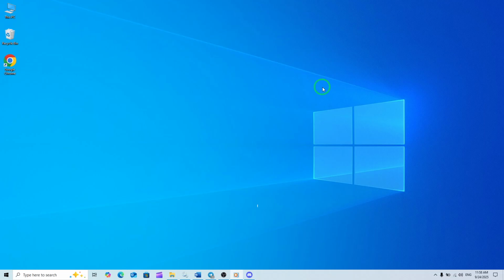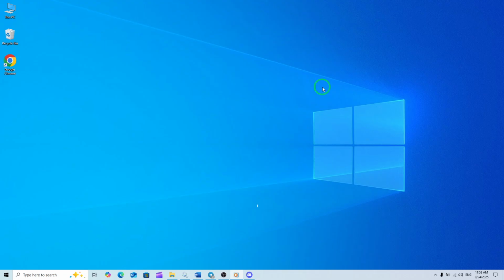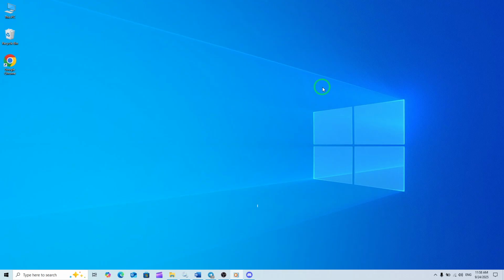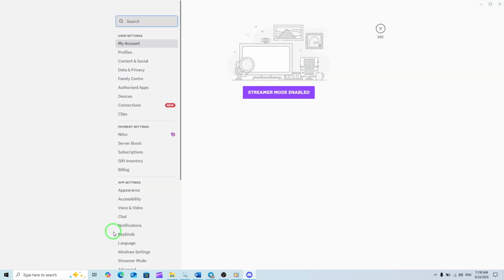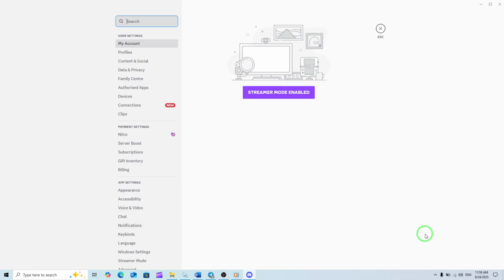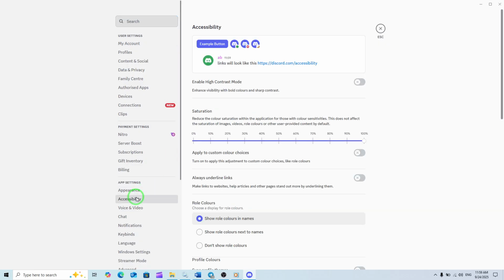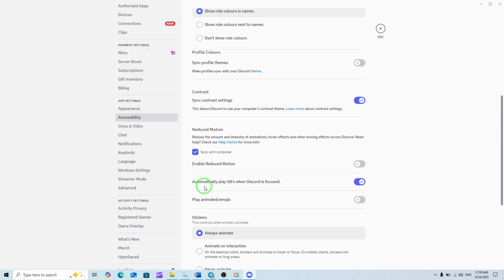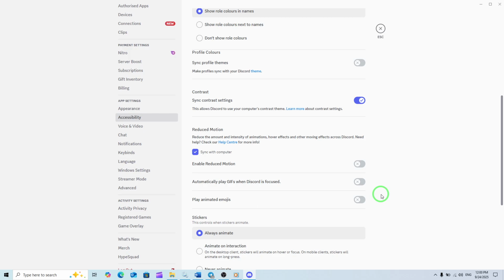How To Disable Play Animated GIFs On Discord App On PC (New Update)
Learn how to disable animated GIFs in the Discord app on PC with the latest update. This quick guide will help you stop GIFs from auto-playing so you can browse Discord distraction-free.

Steps:

1. Open Discord app

2. Click on the gear icon

3. Click on Accessibility

4. Scroll down to disable “Automatically play GIFs when Discord is focused”-

Chapters:
00:00 Intro
00:12 Soultion
01:05 Outro